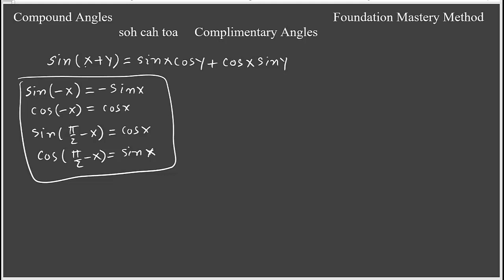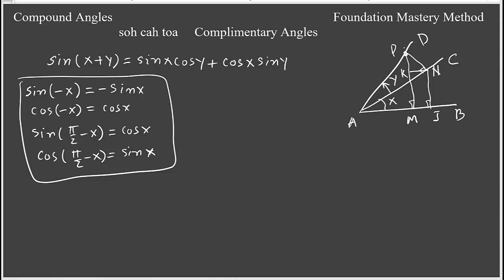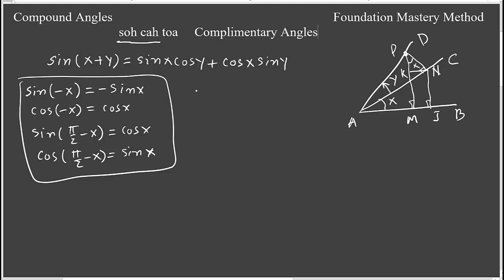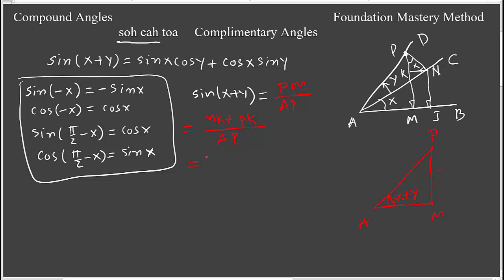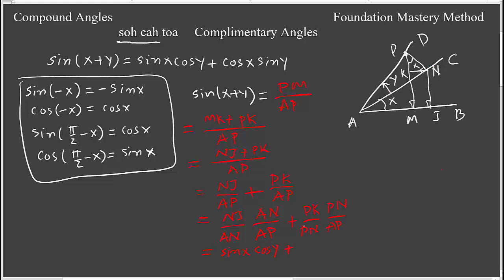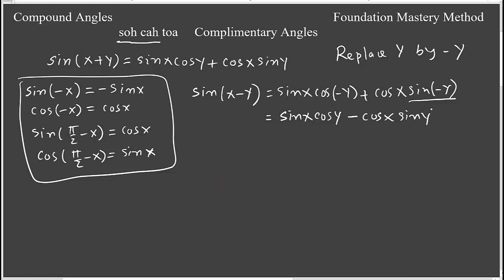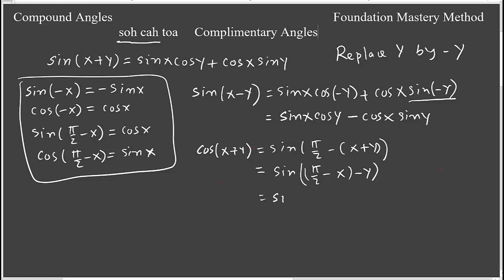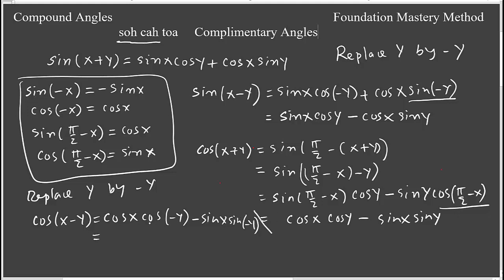Trigonometric Compound Angles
In this video, you will learn how to derive formulas for compound trig angles.